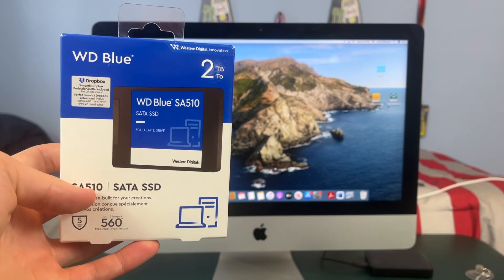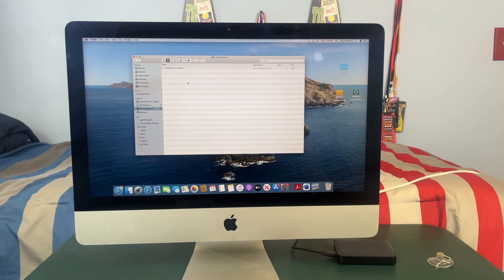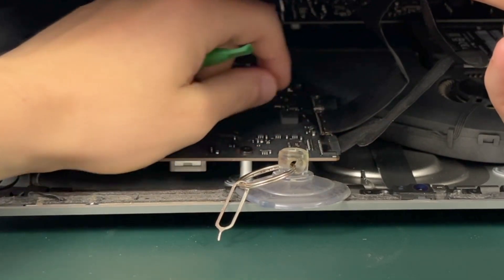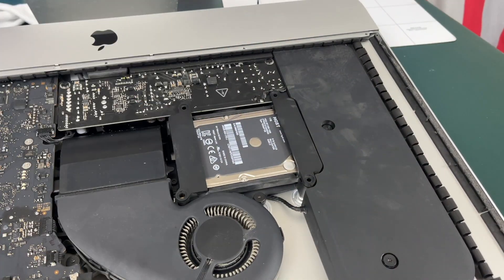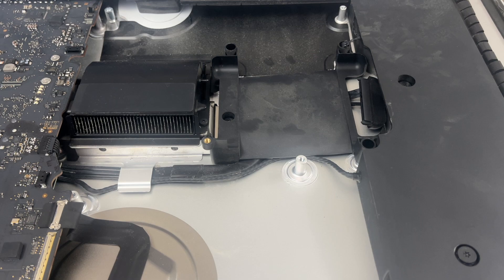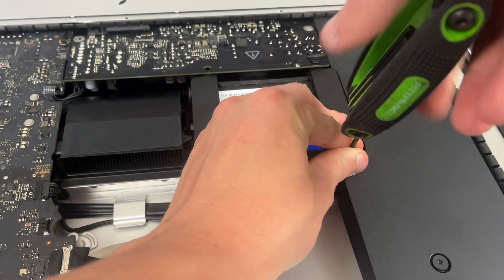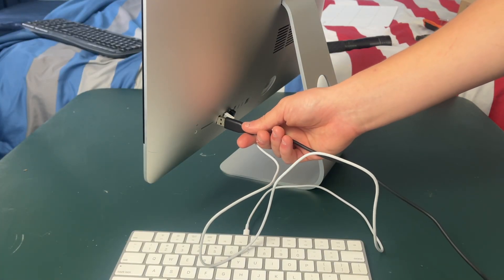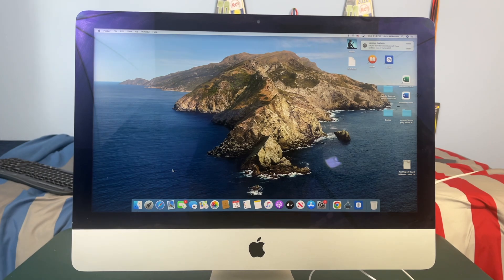How To Upgrade/Replace 2017 4K iMac Main HDD to SSD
Toolkit used

purchase SATA SSD